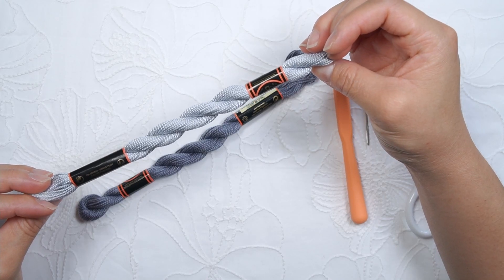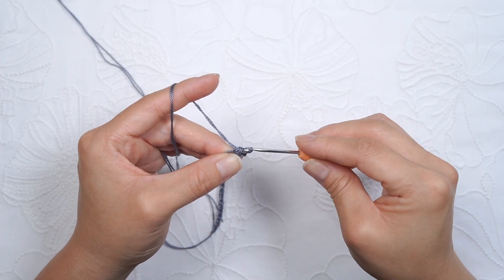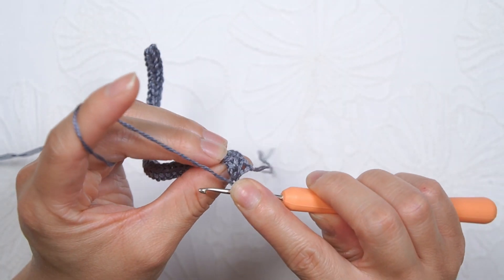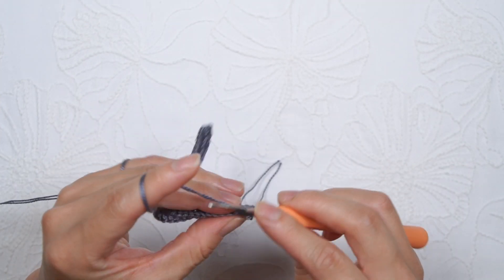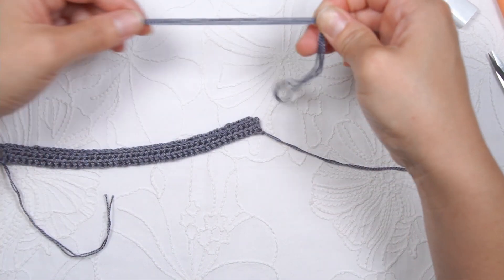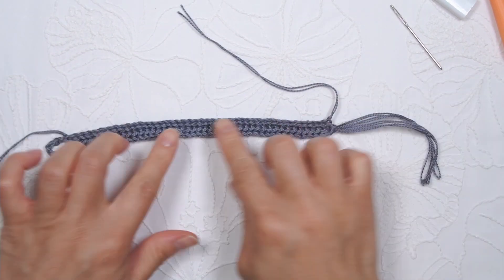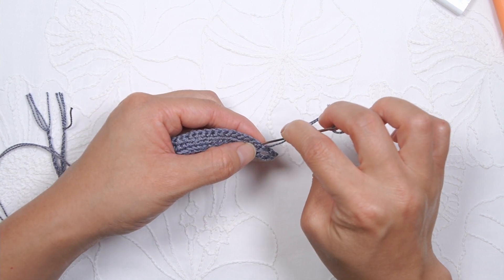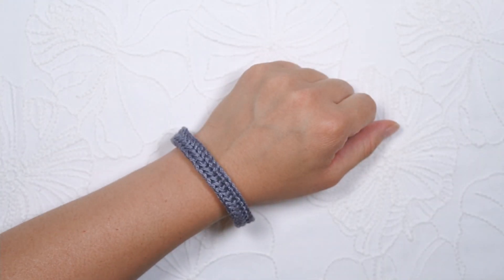Herringbone Crochet Bracelet /Simple and modern crochet bracelet / Crochet Video Tutorial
In this video I will show you how to make this simple and modern crochet bracelet using the Herringbone stitch.